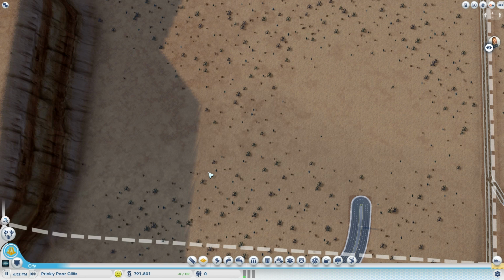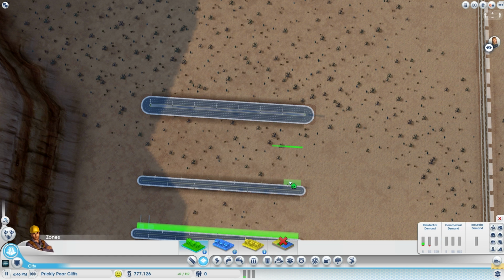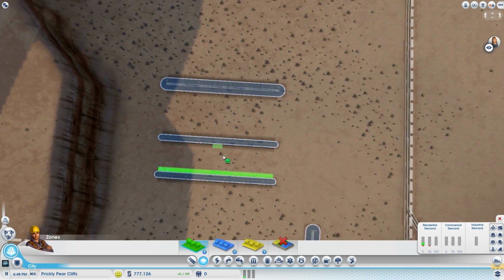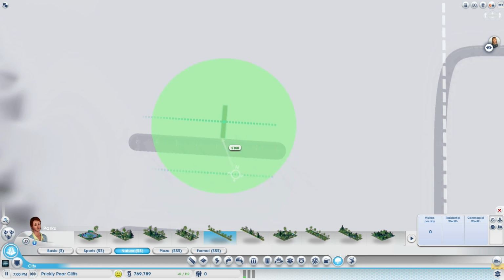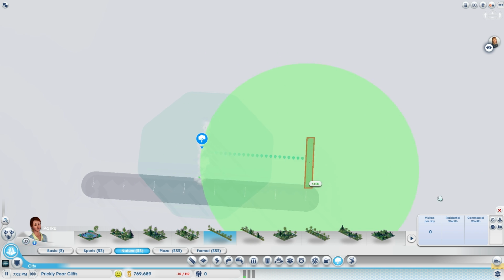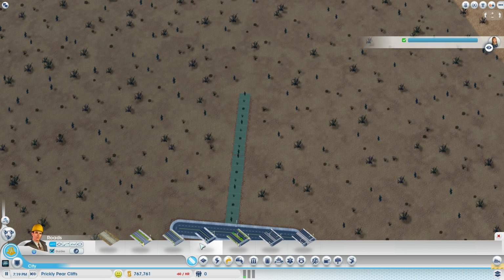SimCity (2013) Tutorial - "Zone Optimization"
In this tutorial, I explain how the use of medium density parks as a place-holder for large density buildings, can lead to dense cities. By using this trick, regardless of what angle your road is at, you can be sure to always have the exact amount of space required to build a high density (or two low density) buildings!